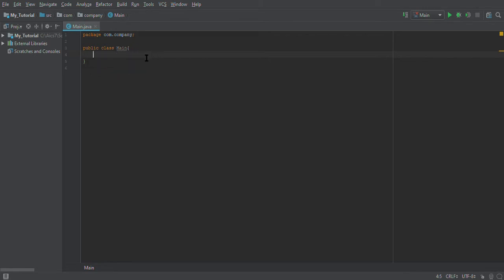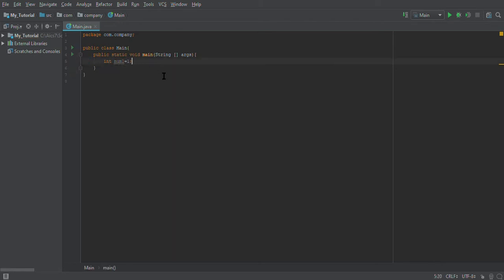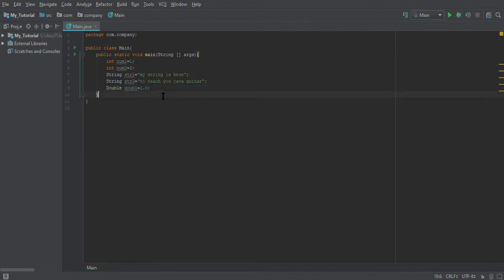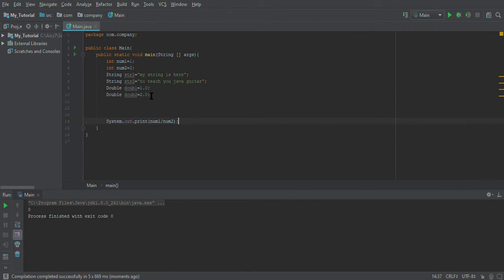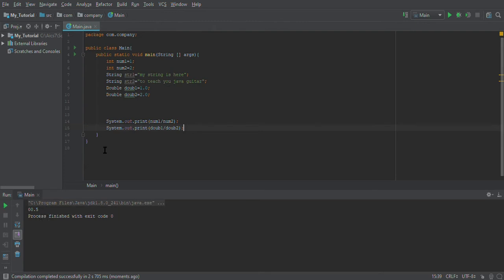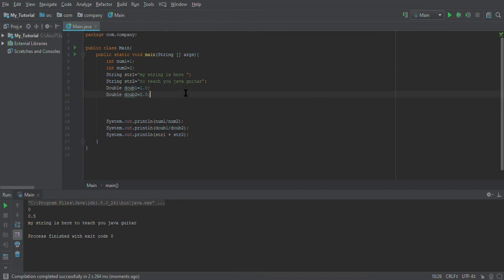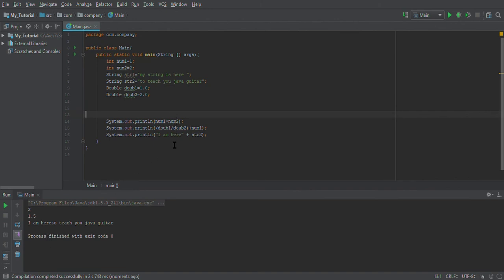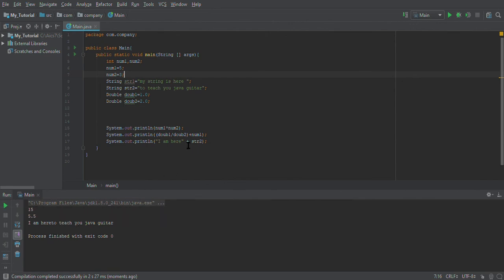Episode 1 (Java syntax) - Data Structures and Algorithms in Java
This is part of a series of tutorials for Data Structures and Algorithms in java